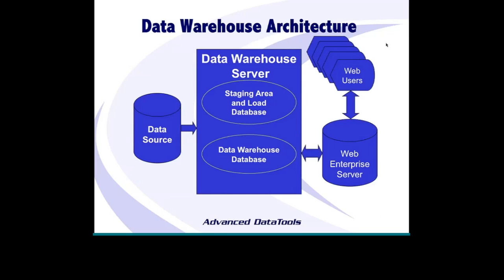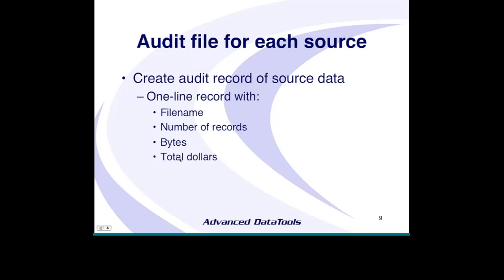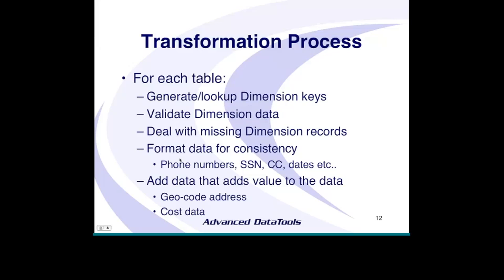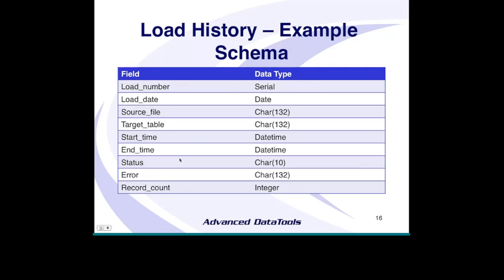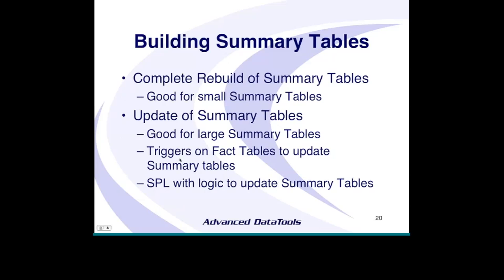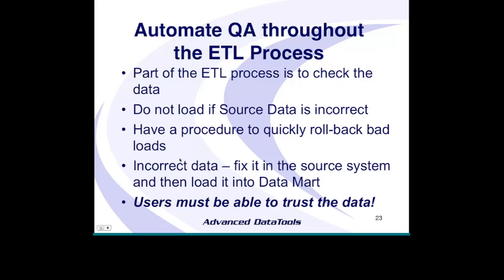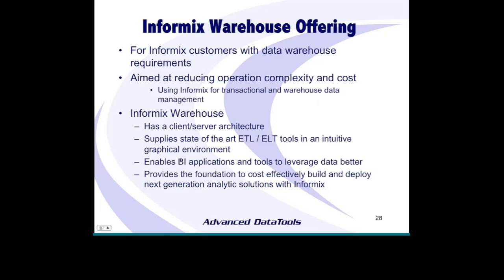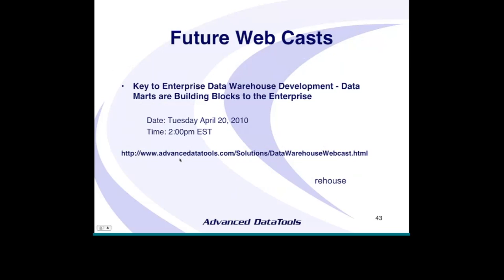Data Warehouse Webcast 3-Successfully Transform and Load your Data Warehouse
Successfully Transform and Load Your DataWarehouse - Using the Informix Data Warehouse Feature . One key to success is to build the Data Warehouse correctly.

The webcasts are presented by Lester Knutsen, President of Advanced DataTools Corporation. Lester has been building large Data Warehouse and Business Intelligence Systems using IBM Informix Database software for over 12 years. Lester is a member of the IBM Gold Consultant program and in October 2008 was awarded one of the Inaugural Data Champion awards by IBM.